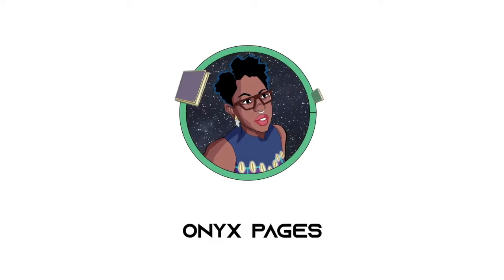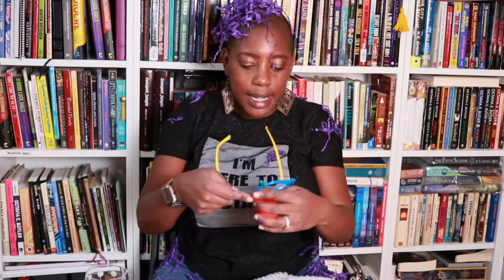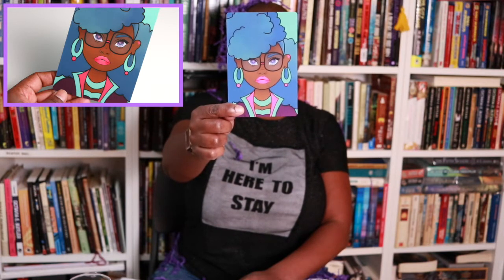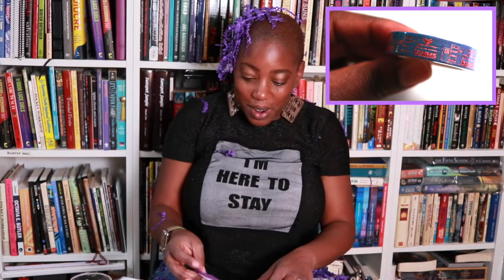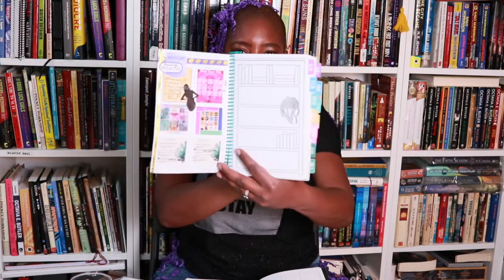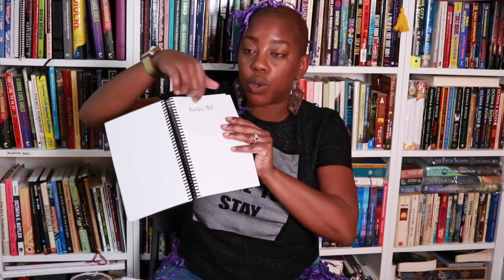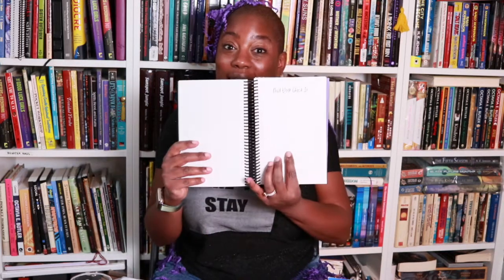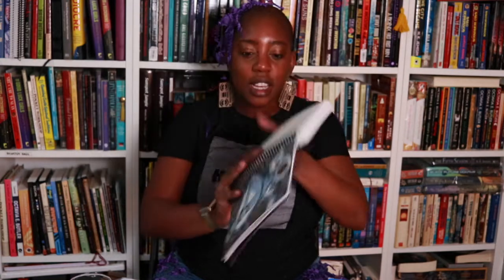2022 @MelaninEclectic Reading Planner Unboxing! She’s finally here!!!!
I’m so excited to inbox my @MelaninEclectic Reading Planner!

Restocking in a few weeks!

In the meantime, buy other stuff!